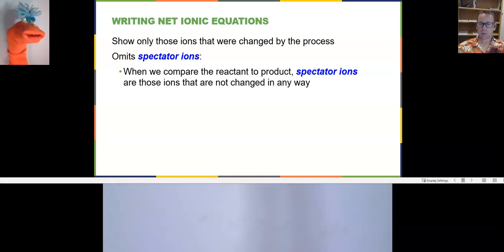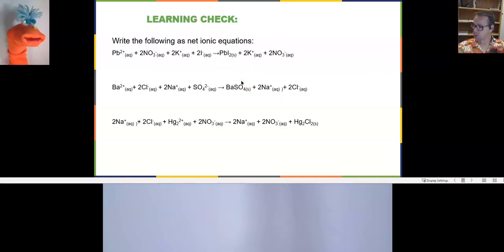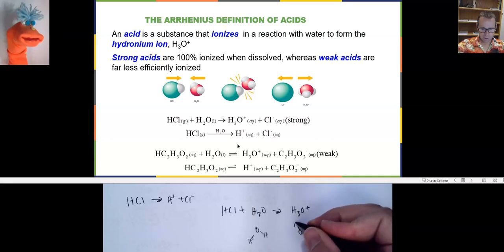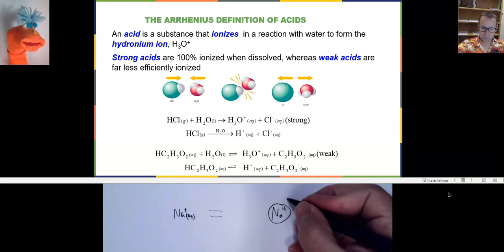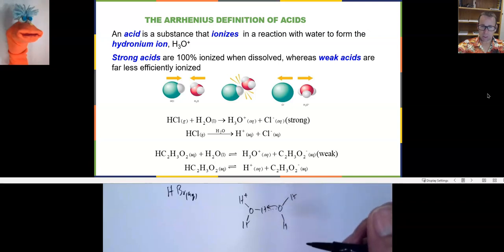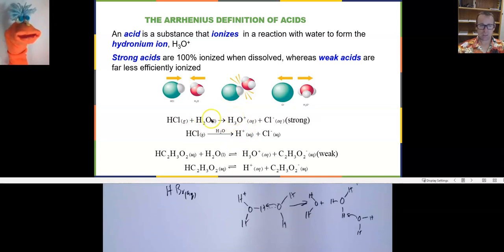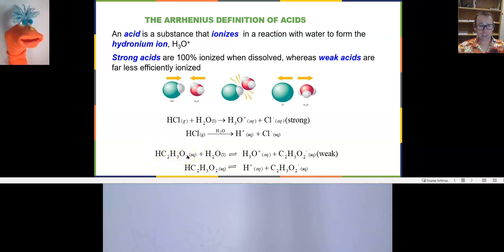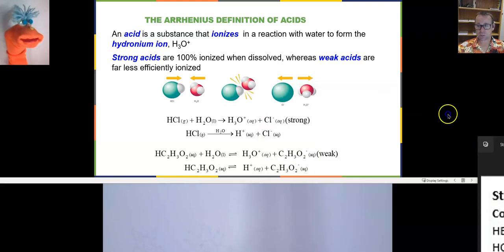Net Ionic Reactions, Acids